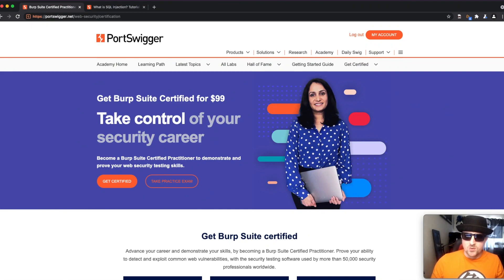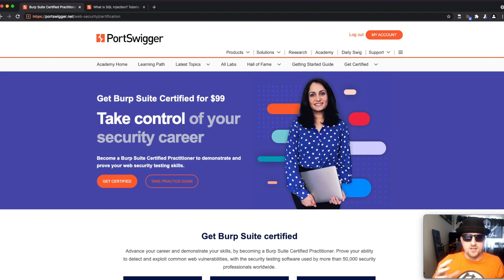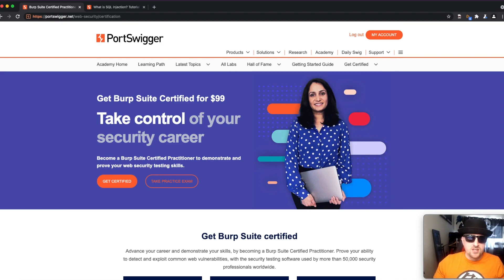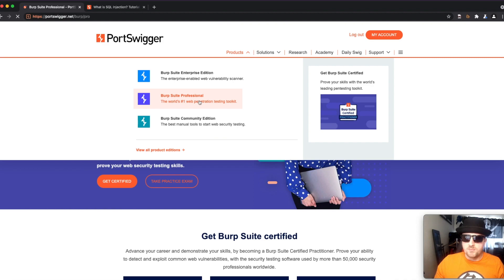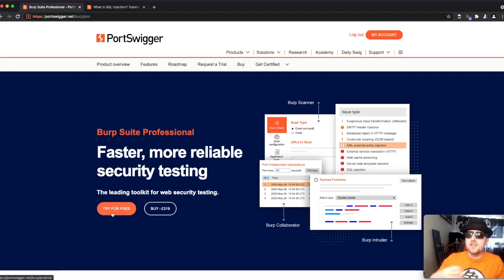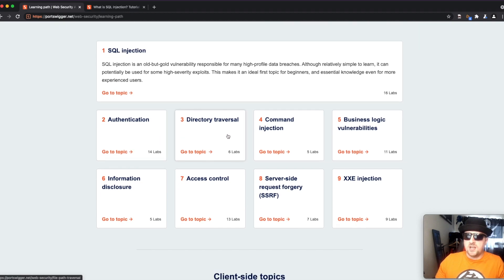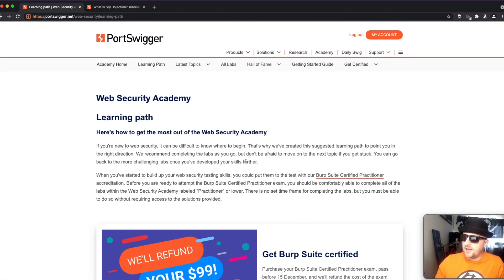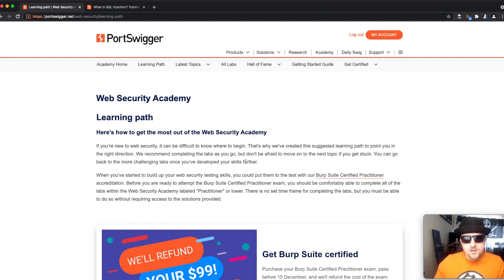Burp Suite Certified Practitioner – Getting Started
Hello and welcome to HaXeZ, today we’re going to be talking about the Burp Suite Certified Practitioner certification. For those new to Cybersecurity, you may not know that Burp Suite is probably the best web testing tools available. You may also not know that Portswigger (the parent company) offers certification for Burp Suite. Furthermore, you may also not know that the exam to get the certificate is currently only $99! Additionally, if you pass it before December 10th, 2021, they will refund you!!!